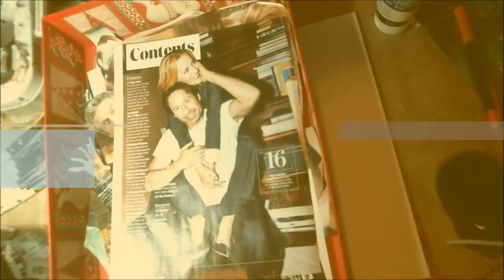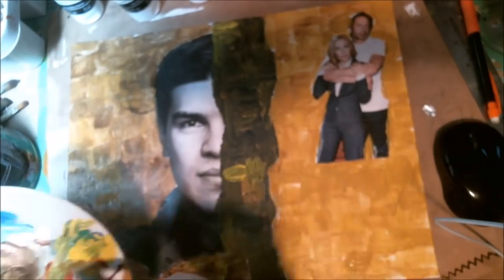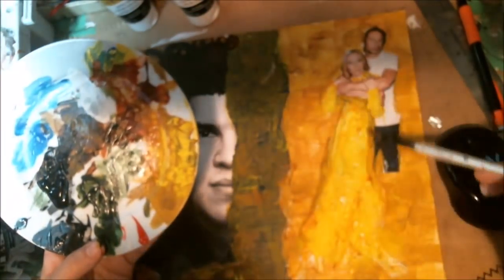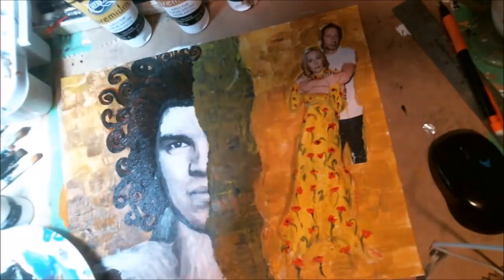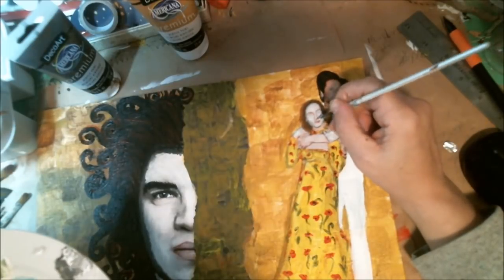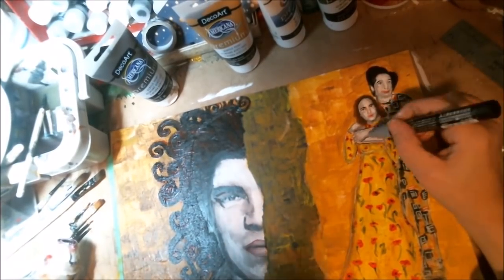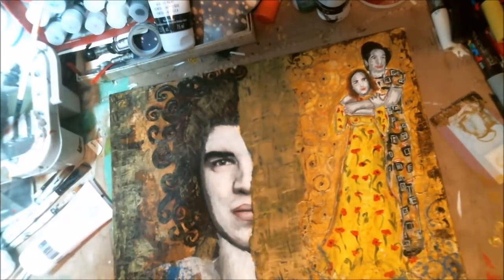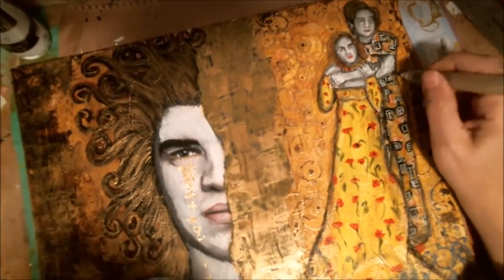How to play with Mixed Media Collage Canvas, Gustav Klimt Inspired